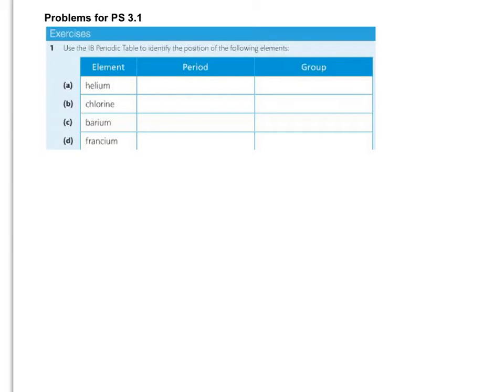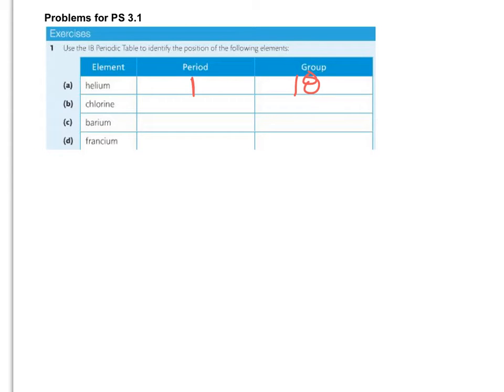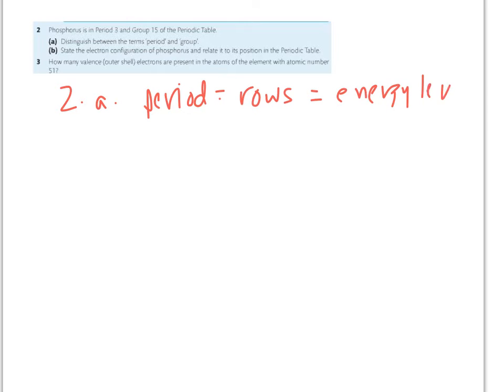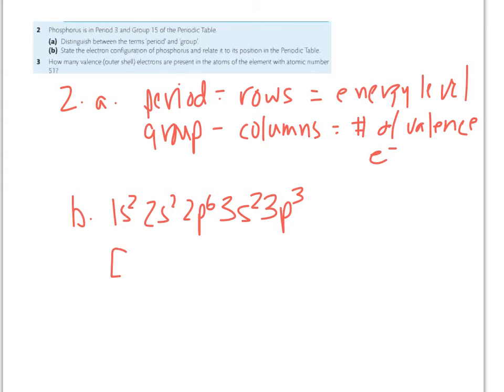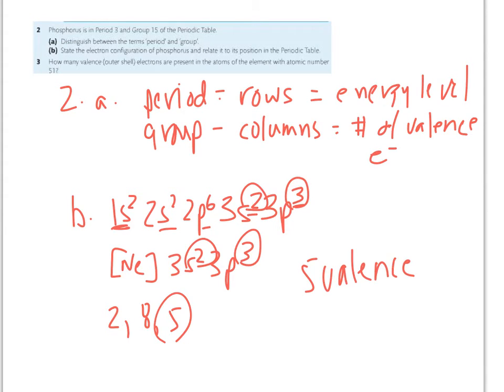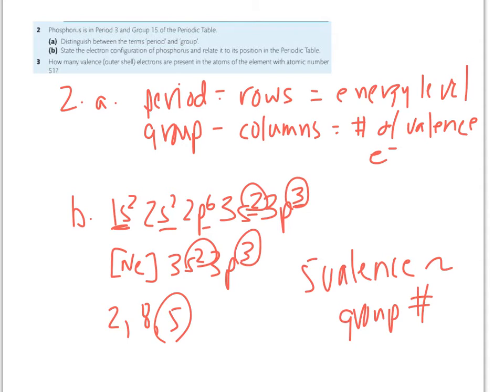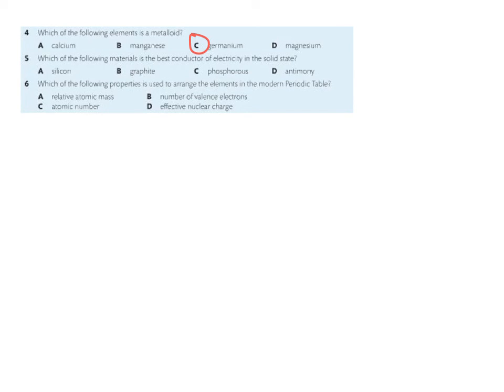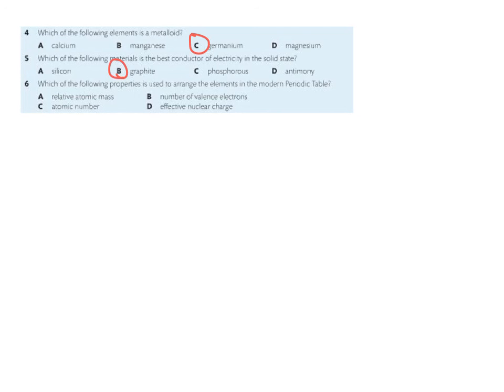Key PS 3.1